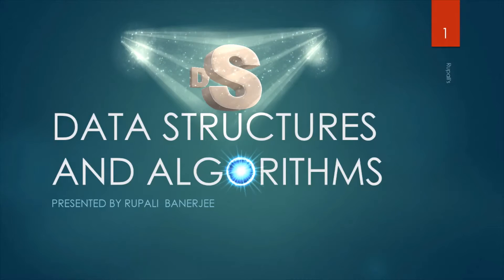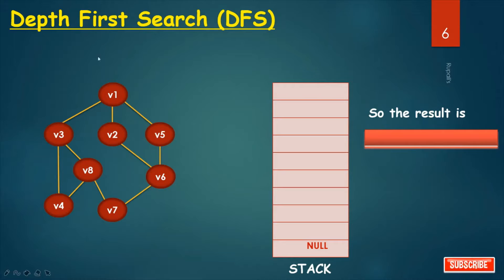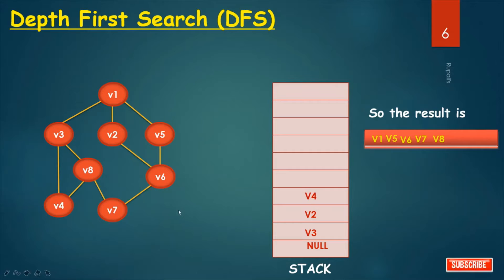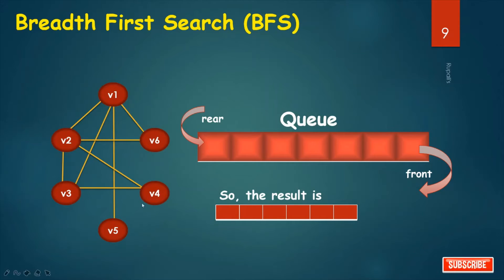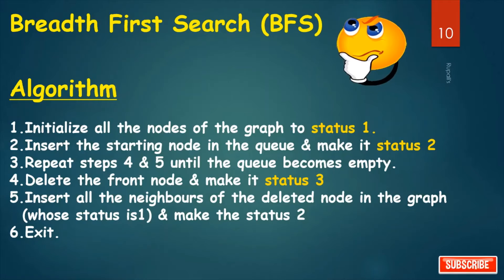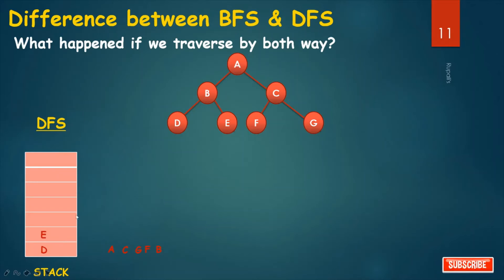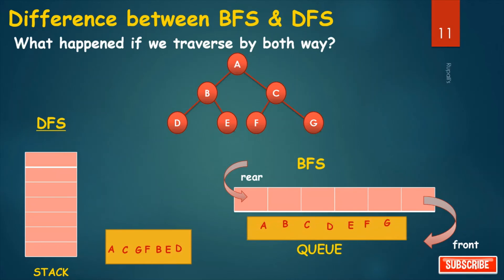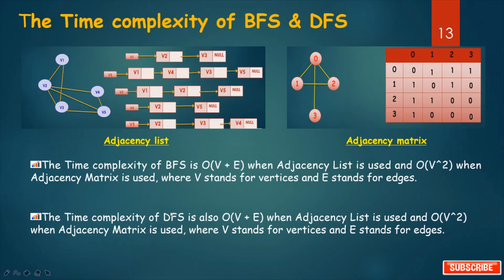💲🐊EASY WAY TO LEARN GRAPHS BFS & DFS (PART-3)💲🐊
GRAPHS
.Traversal of a Graph
.I. BFS (Breadth First Search)
II. DFS (Depth First Search)
.Algorithm
.Difference between BFS & DFS. Exercise. Practice problem.